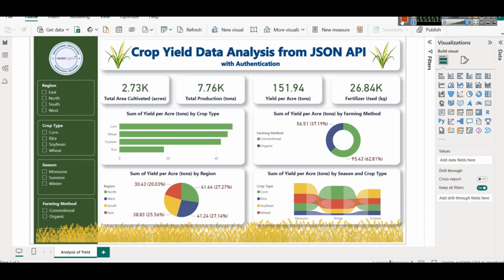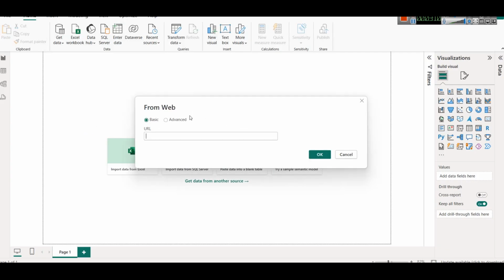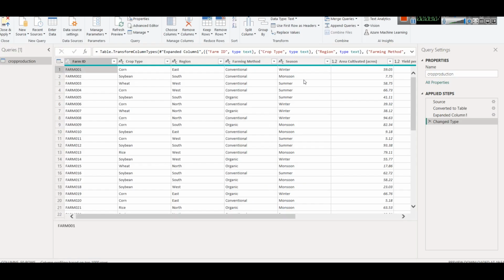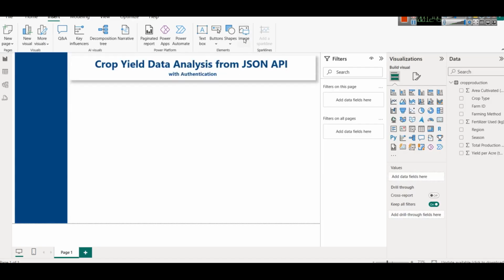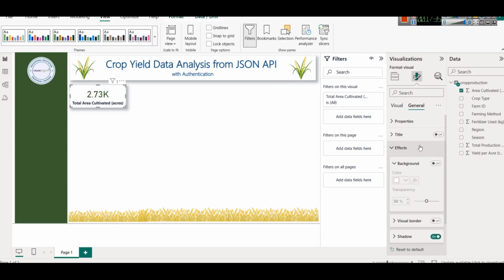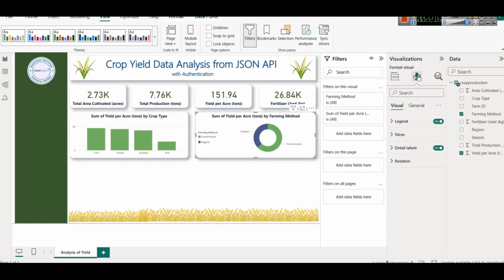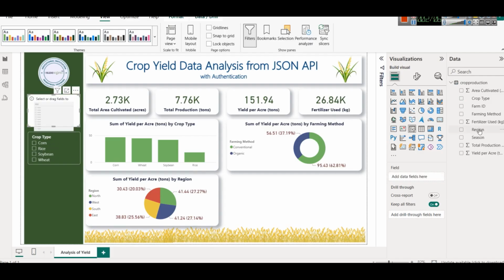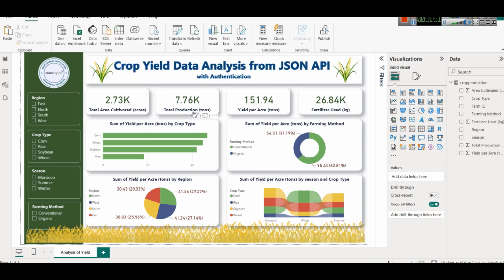Farms Crop Yield Data Analysis from JSON API - With Authentication Key - Agriculture Analysis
This Power BI dashboard tutorial showcases agricultural insights derived from a JSON API source. It’s structured to analyze and visualize crop production metrics such as yield, area, and farming practices.